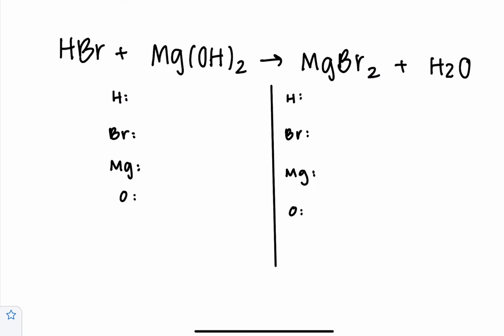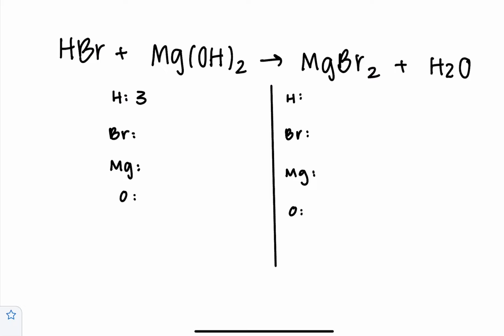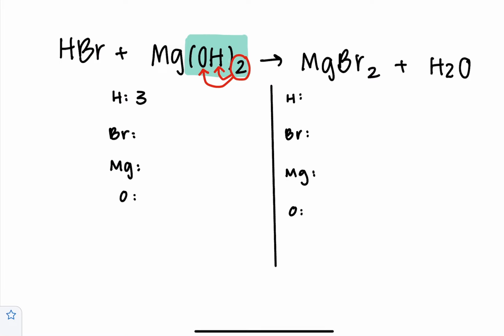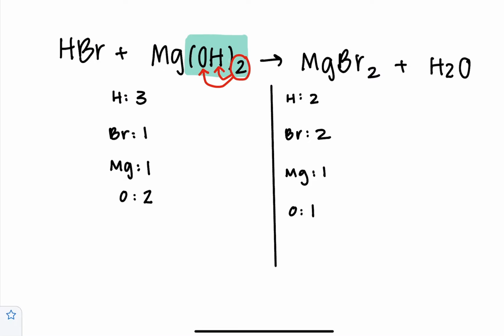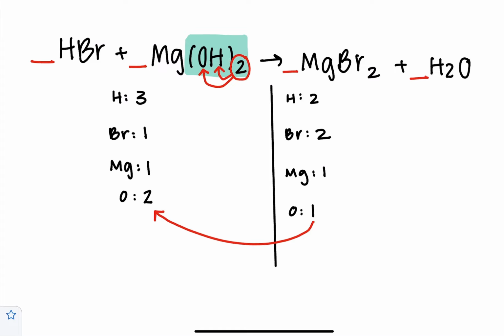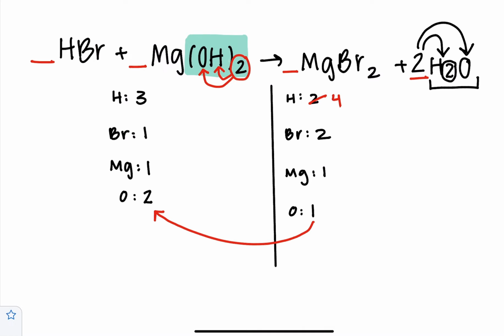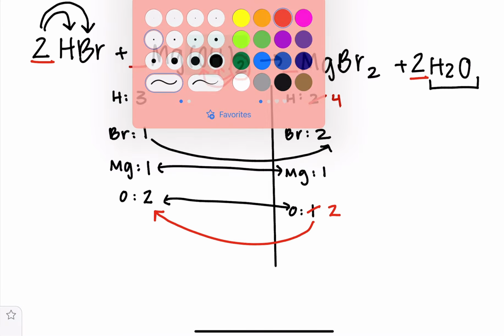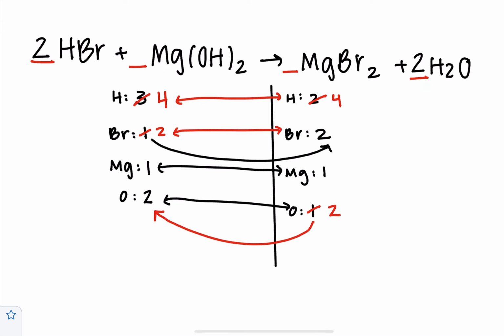Balancing Chemical Equations - Problem 3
Welcome to the Spratt STEM Academy! Today’s video covers an example problem going over how to balance chemical equations.